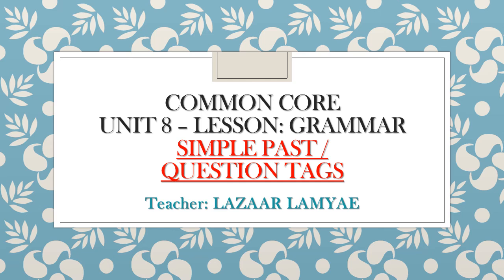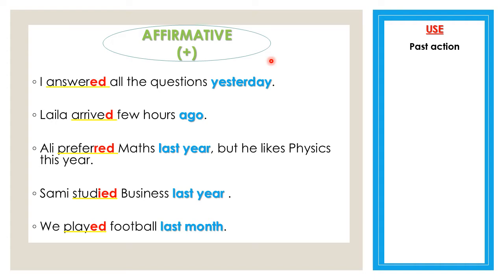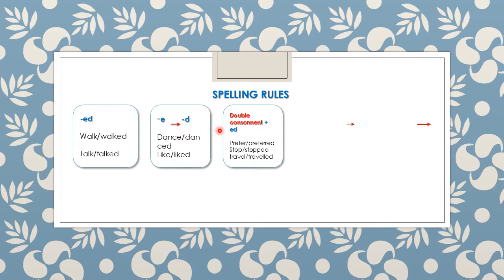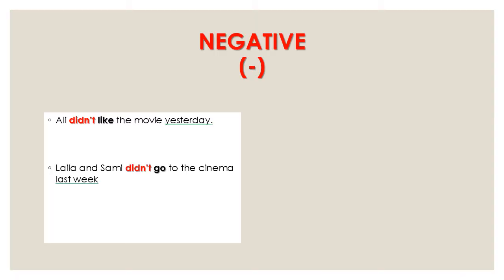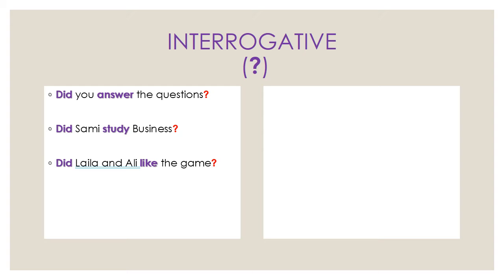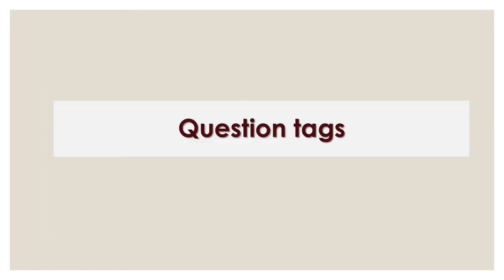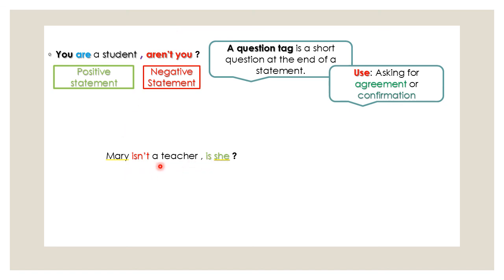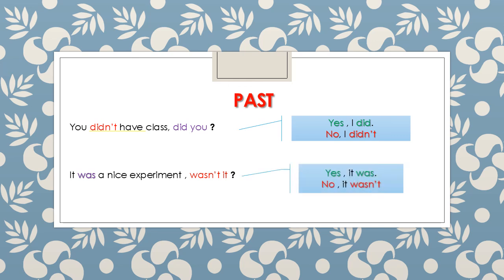Simple past and question tags